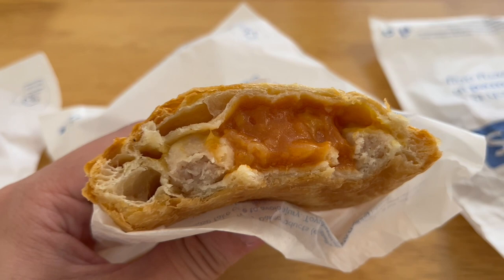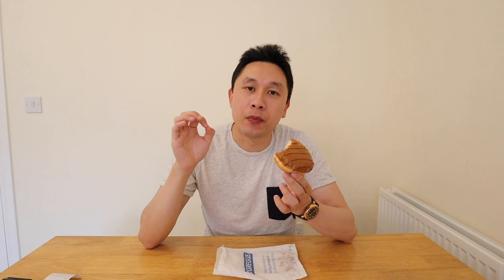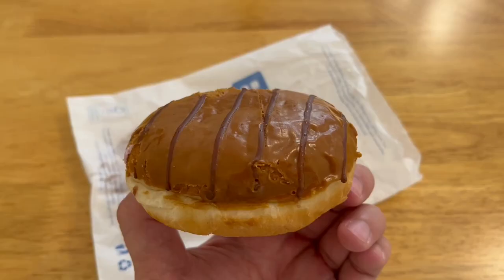#1 Most Popular Bakery in the UK! Greggs. Top 7 Must Try Items!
Greggs bakery is the most popular bakery in the UK and today I show you the top 7 must try items and taste test them. There are appearances from the famous Greggs sausage roll, steak bakes, chicken bakes and yum yums to name a few items. Watch for the full list of pasties, pies and sweets/desserts.

Hope you enjoy the video, leave a comment on what you think and if you’ve ever tried any of these or think there are others I should try.

I’ll be making more food videos from around the UK and hopefully other countries too so if you want to come along on the journey, click on the SUBSCRIBE button and we’ll see where this takes us!

Canon M50
Mini Tripod